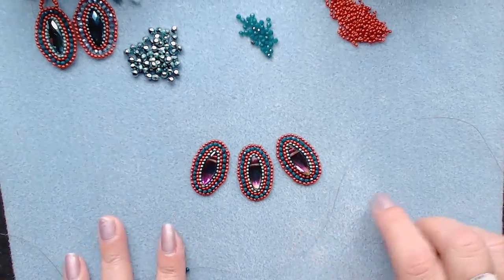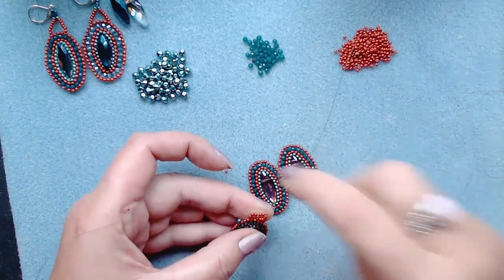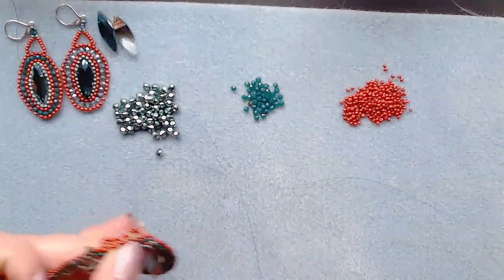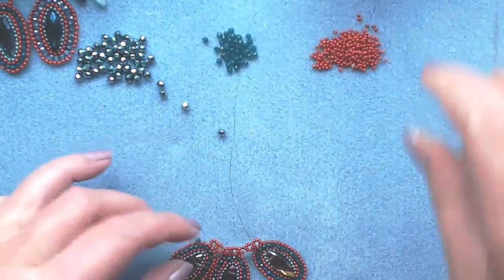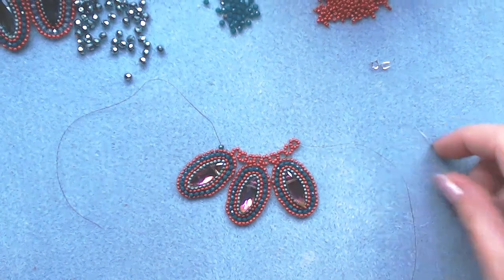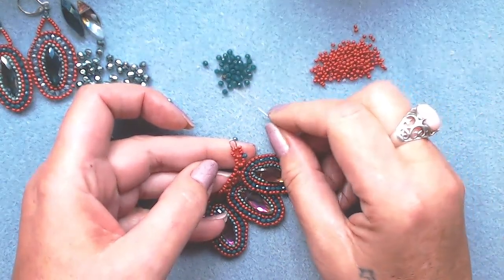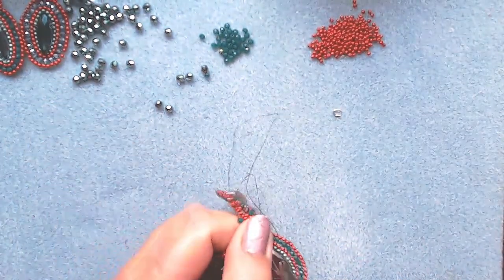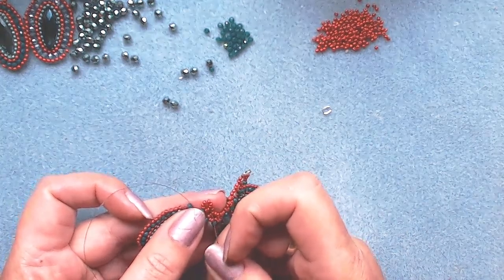Party Necklace Part 1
In this video we make the Christmas Party Necklace/Choker.
Materials List
2x 11/0 seed beads (lava red, Matt Green)
3x12x22 mm top drilled marque cut, or oblong crystal beads
2x wire guardians
2 eye pins
2 decorative beads(crystal stars)
11x4 mm fire polished
2x3 mm rondelles
chain
2 5 or 6 mm jump rings
lobster claw clasp
beading needle
fire line